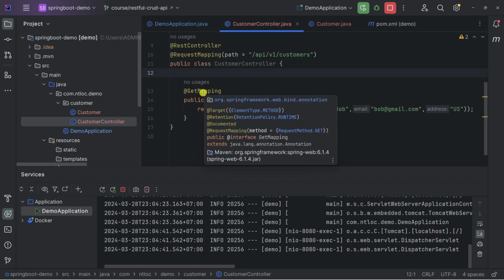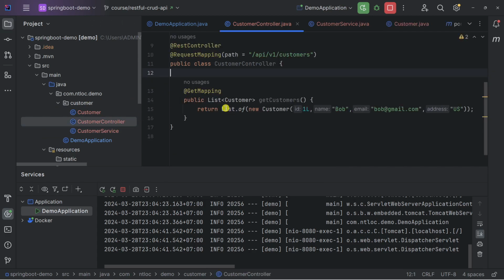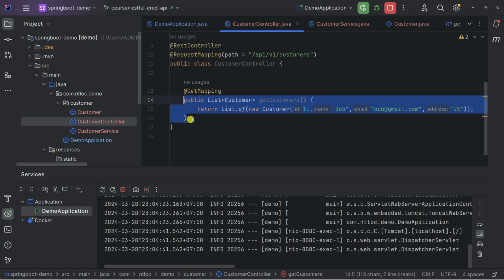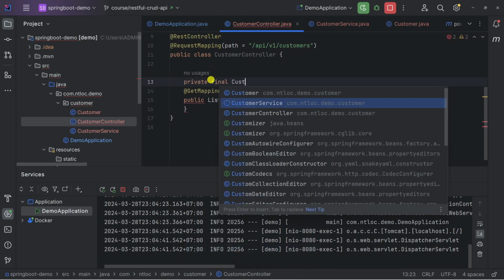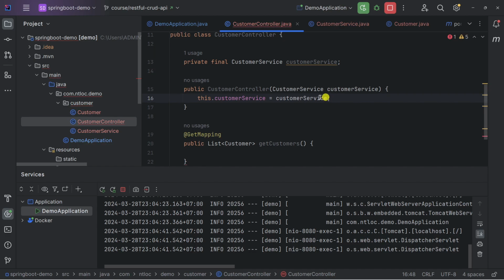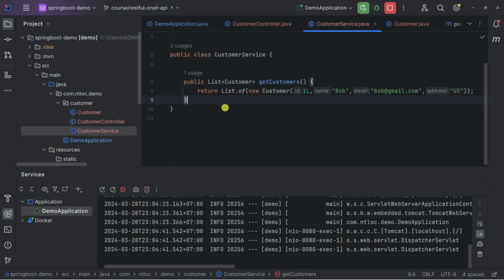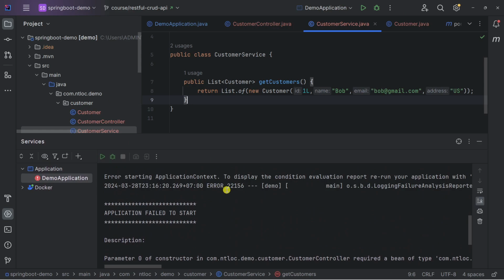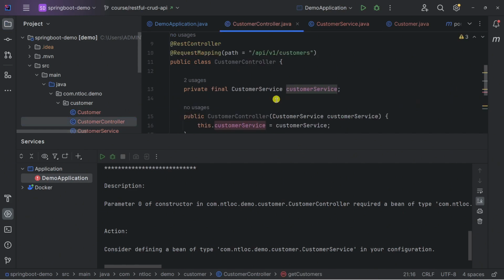Service Layer - Spring Boot REST API - Part 4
In this video, I will teach you how to start building a REST API using Spring Boot with connect to a real database is PostgreSQL running on Docker to perform CRUD requests.